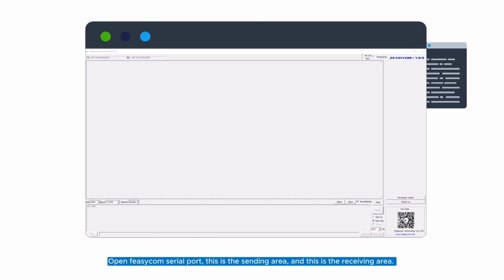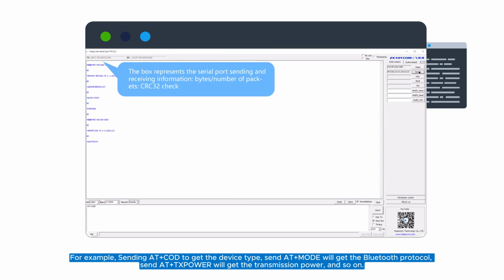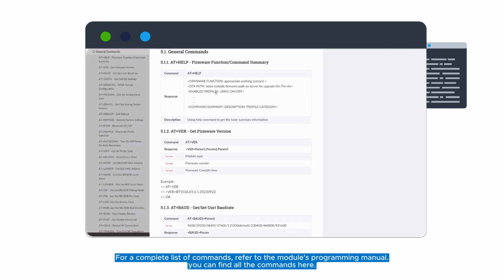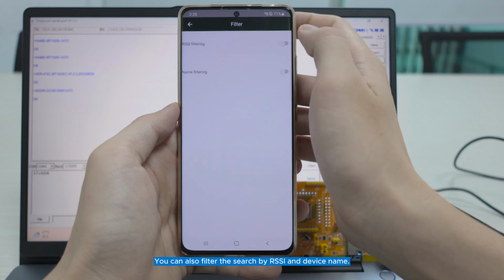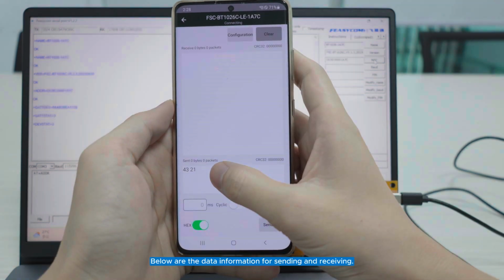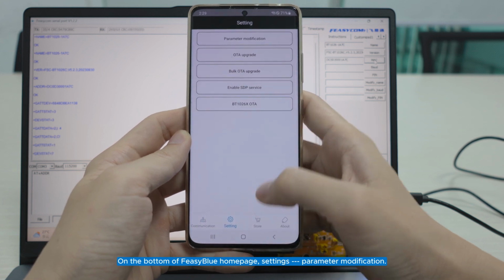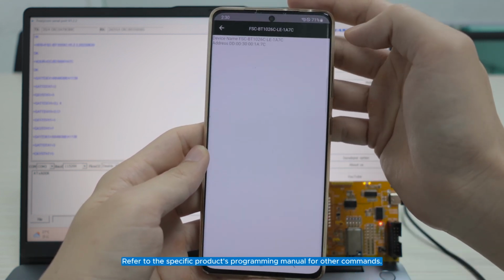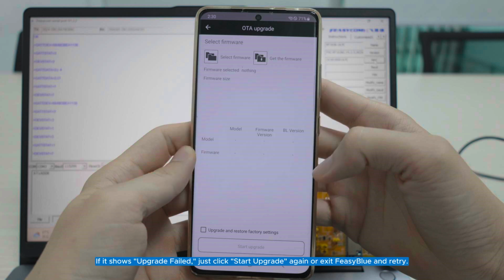Bluetooth Module Configuration: Step-by-Step Guide with Feasycom Serial Port and FeasyBlue APP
Bought a Feasycom Bluetooth module but don't know how to configure it? Let us guide you step by step!

0:00-Intro
0:30-connect serial development board to computer
0:43-Feasycom serial port user guide
1:34-FeasyBlue APP user guide